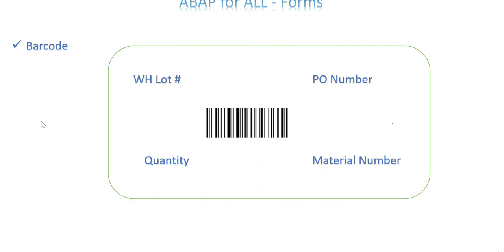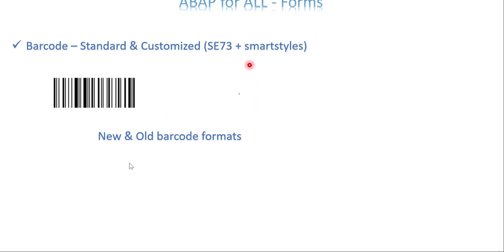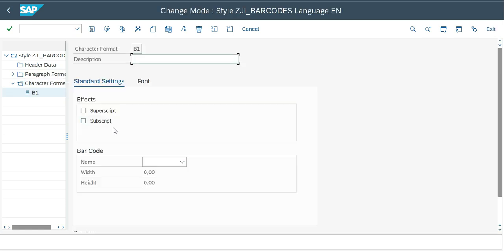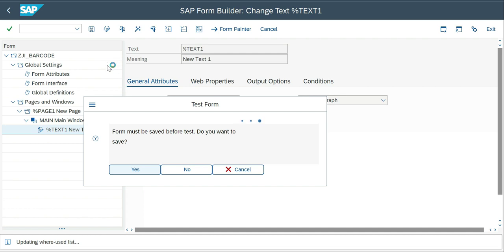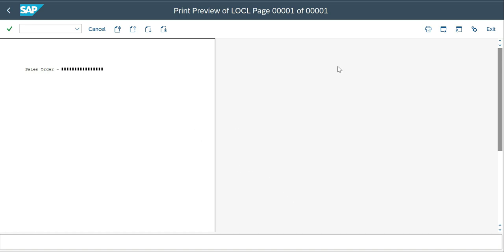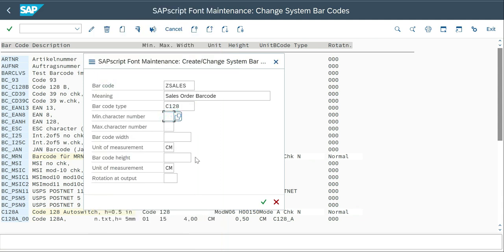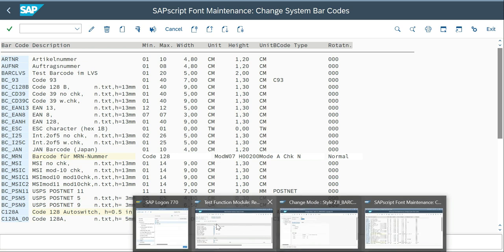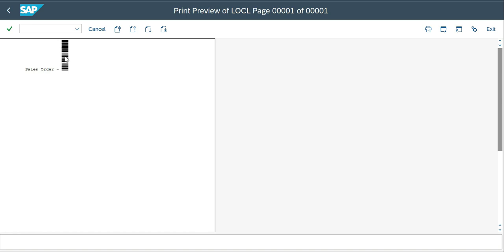Video 5: ABAP for ALL - SF - Barcode at Smartforms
Explained how to add barcode in the smartforms.